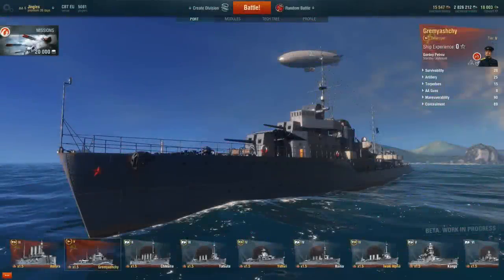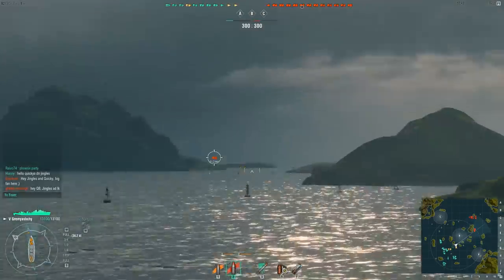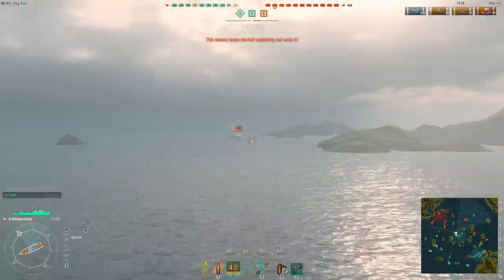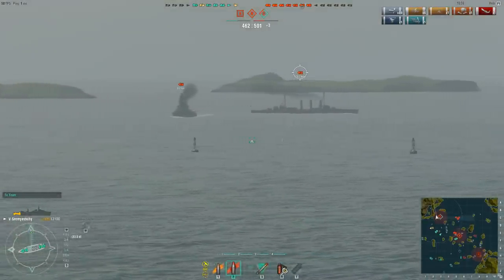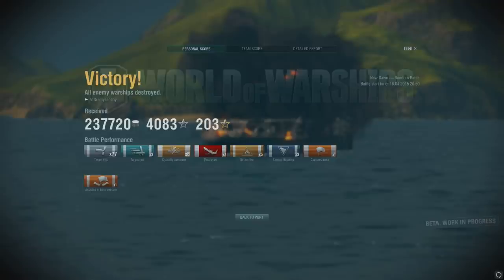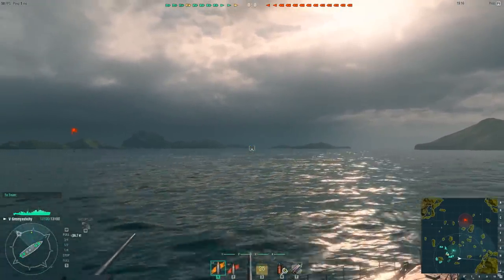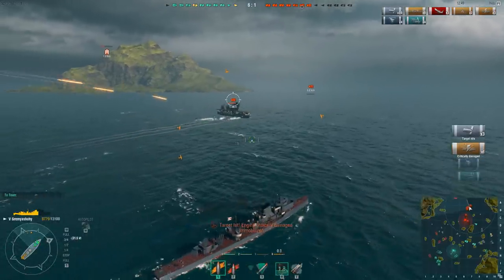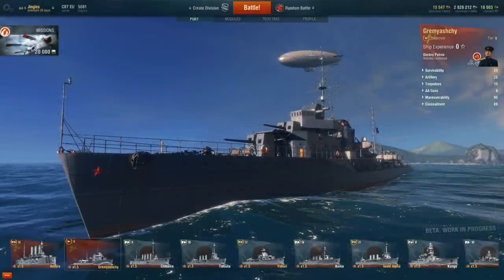World of Warships - Stronk Ship!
Russian Destroyer!  Very stronk!  Is best ship in the game or your money back!*

*Money back guarantee not included.

If you have a War Thunder replay just send the .wrpl file to the same address.